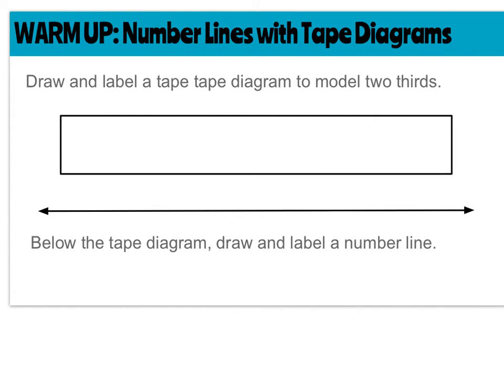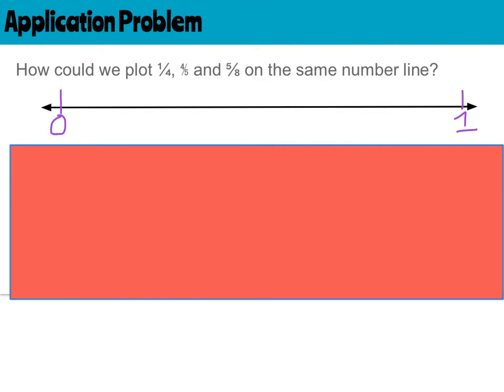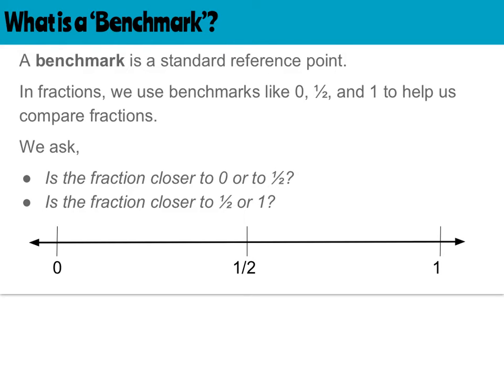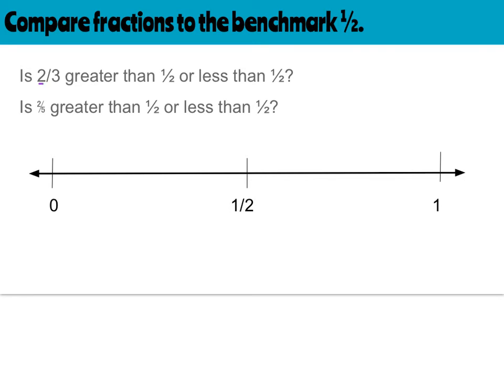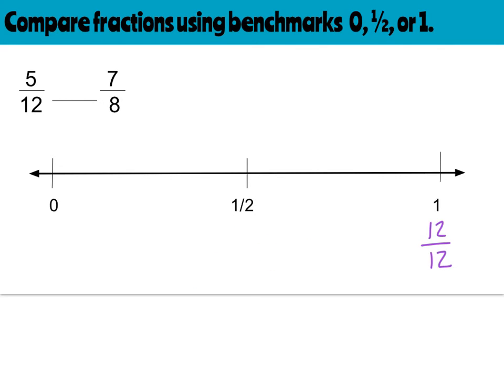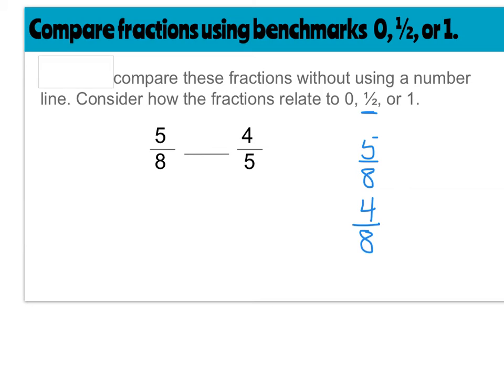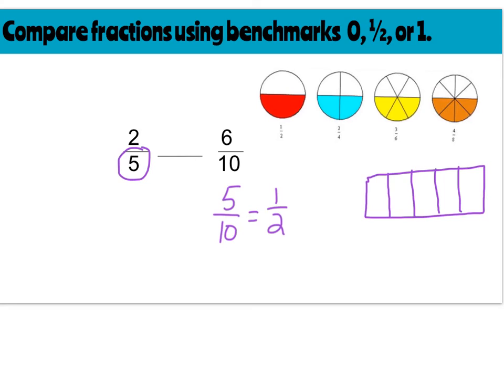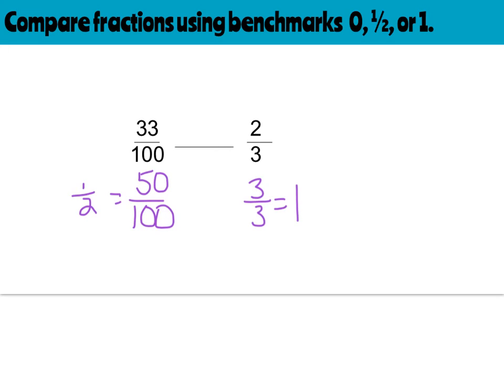Eureka Grade 4 Module 5- fractions lesson 12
Mrs. Chrystall's video lesson